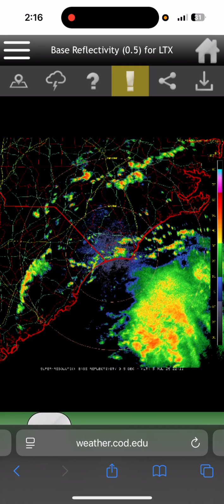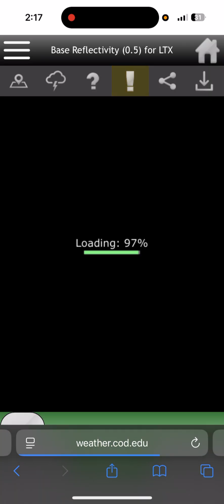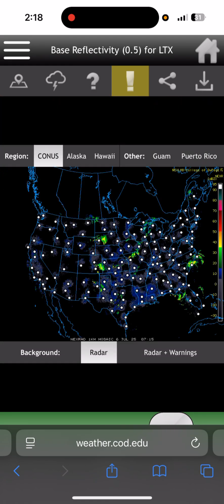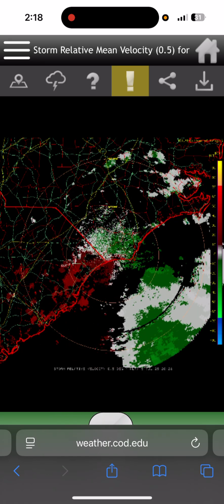TS Chantal- Another Doppler Magnet- BAM!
Caught yet another one! So i guess we’re still using the old faithful weapons system posing as a helpful to humanity tool to steer these hurricanes, then. TS Chantal hits KLTX Doppler station at landfall